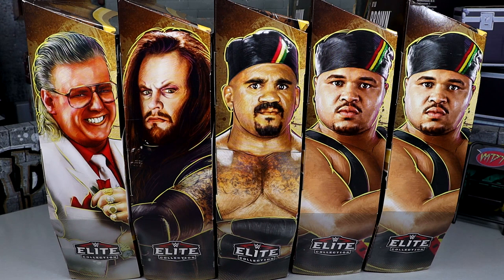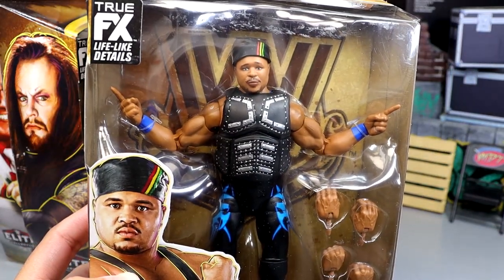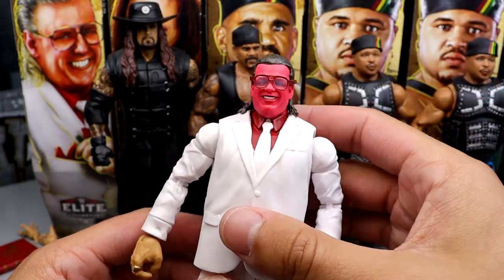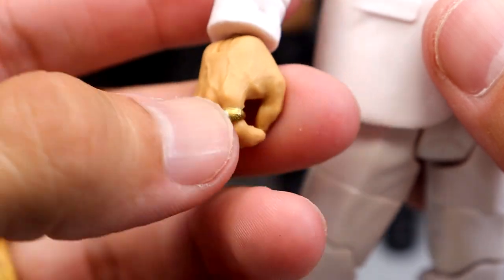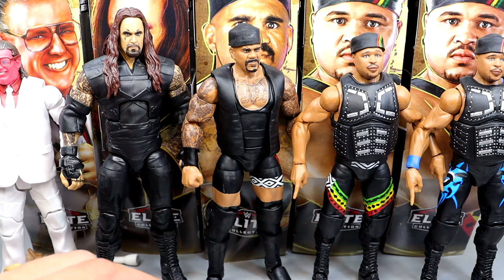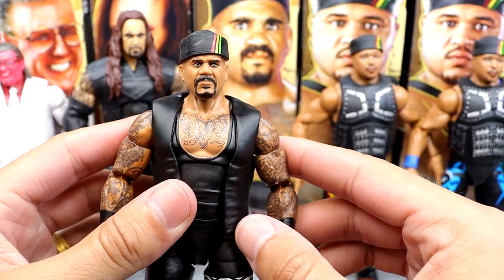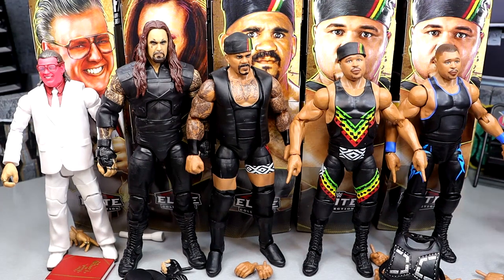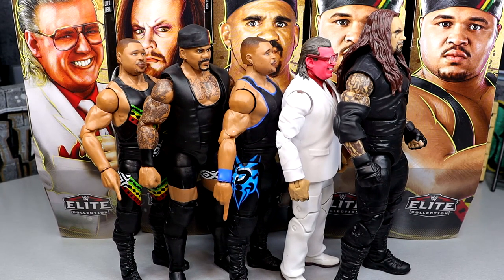WWE ELITE LEGENDS SERIES 19 FIGURE SET REVIEW!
In this video, MDT My Damn Toys is reviewing the WWE Elite Legends Series 19 Target Exclusive wave from WWE Mattel! NEW WWE mattel action figures 2023 wwe elite figures wwe elite undertaker brother love kama mustafa dlo brown nation of domination wwe elite figures new wwe toys 2024